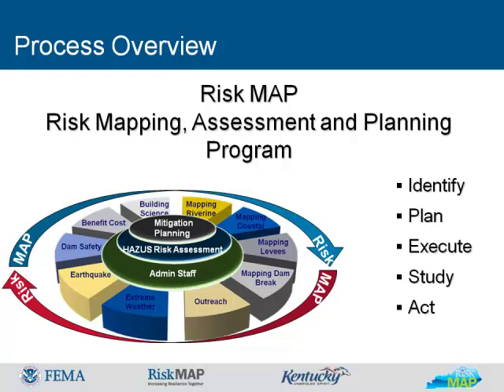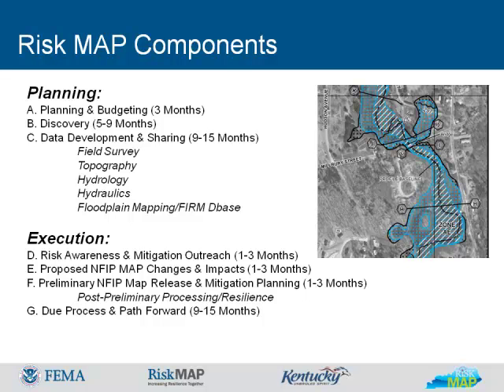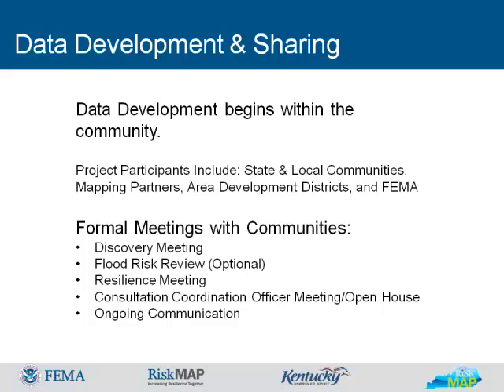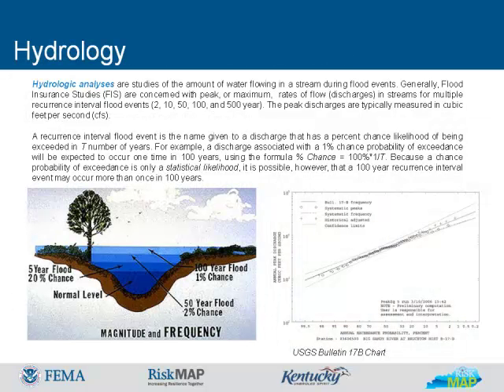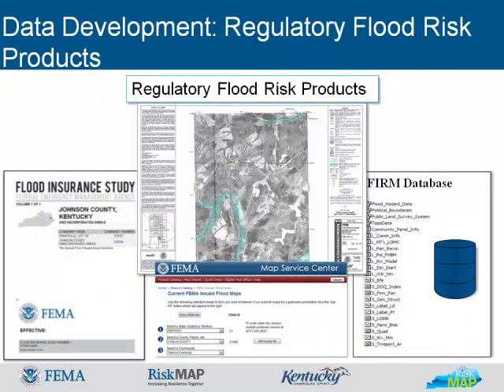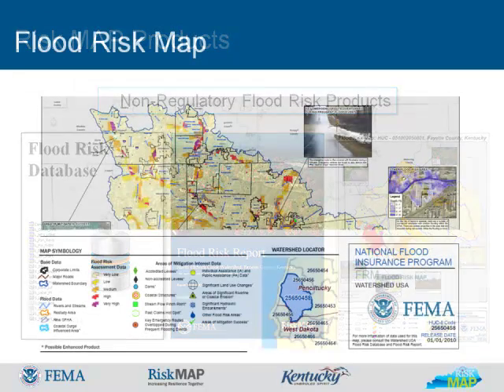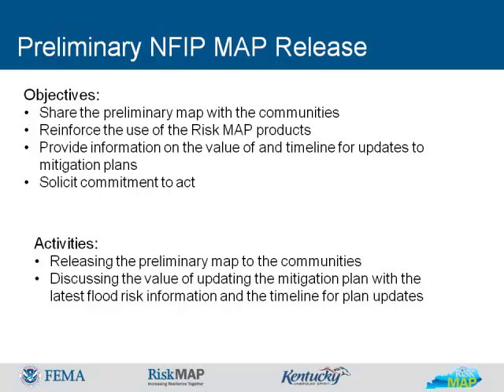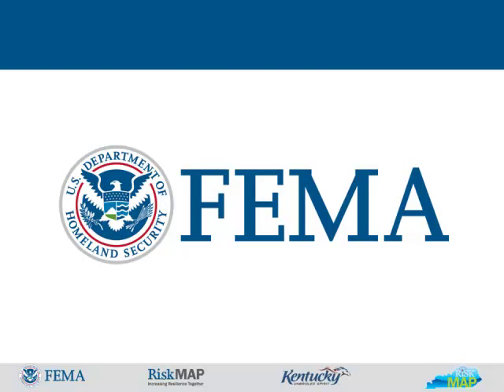Flood Studies - the life cycle of RiskMAP studies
This module is a presentation of the life cycle of a  flood study.  Topics discussed include: RiskMAP program details, the RiskMAP timeline, the RiskMAP mapping process, RiskMAP regulatory and non-regulatory products, and mitigation